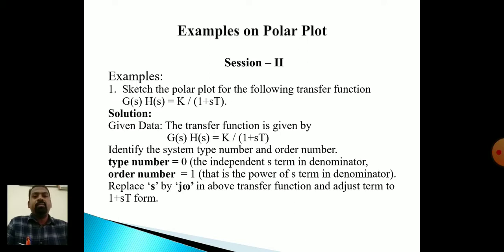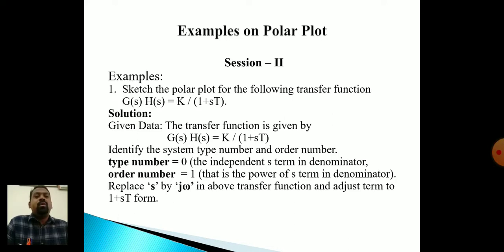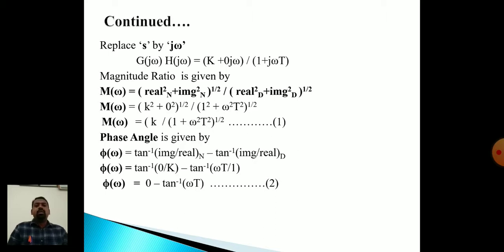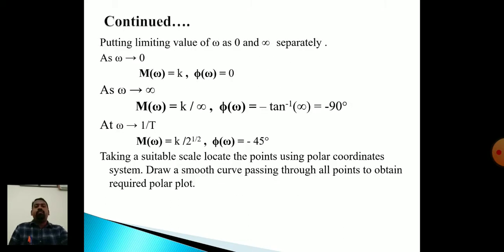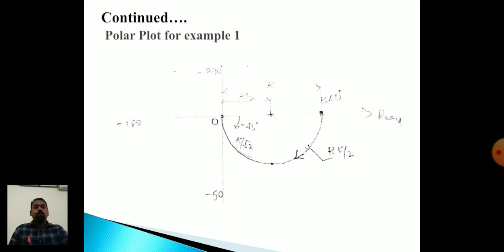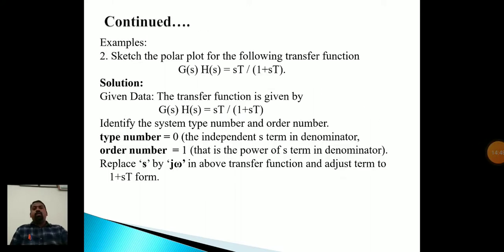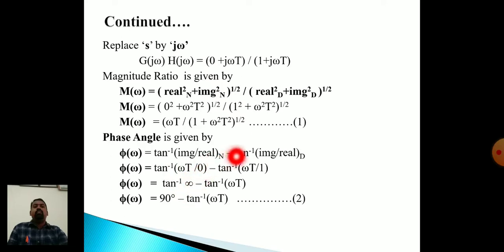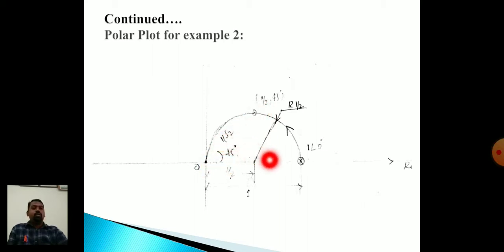ME 18ME73 M4 S2 Vi